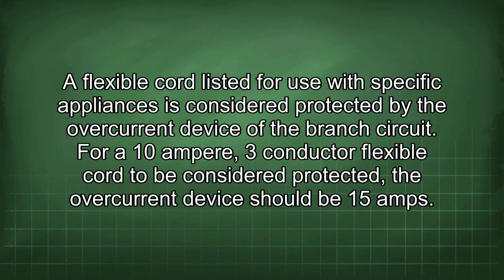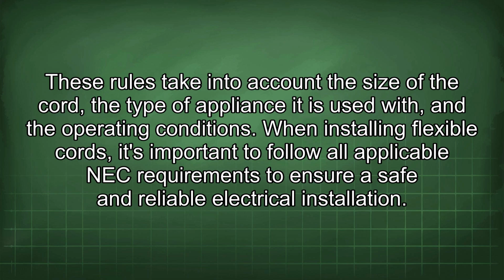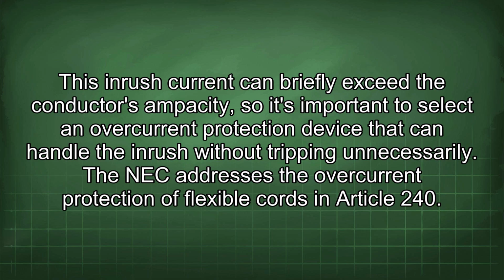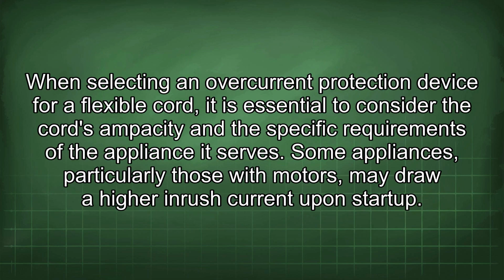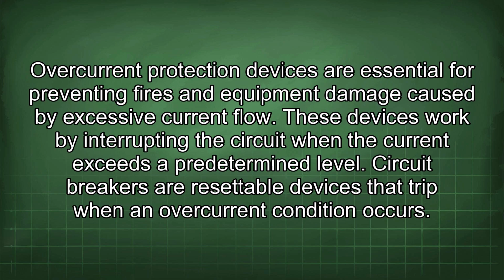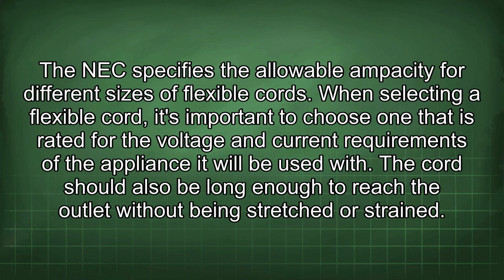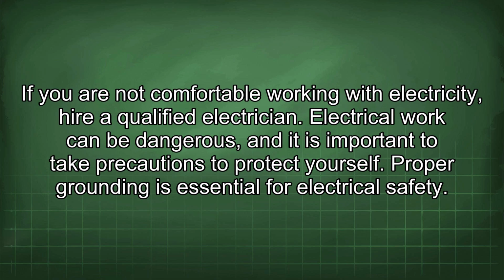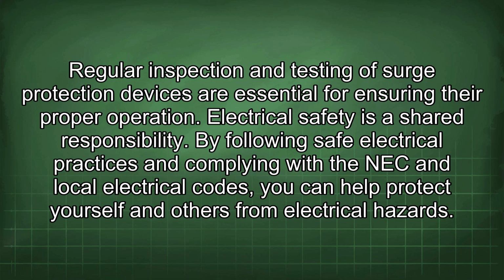Flexible Cord Overcurrent Protection Explained Simply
Learn about flexible cord overcurrent protection for appliances. Discover the correct overcurrent device size for a 10 ampere flexible cord. Understand NEC guidelines for safe electrical installations.